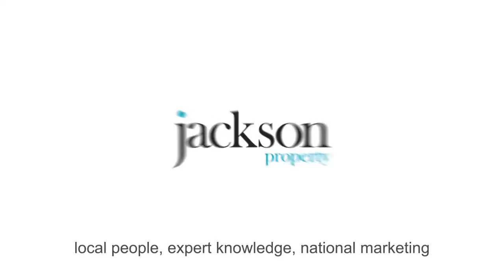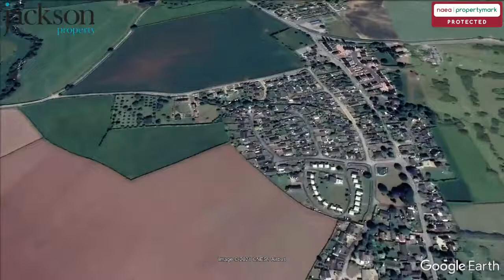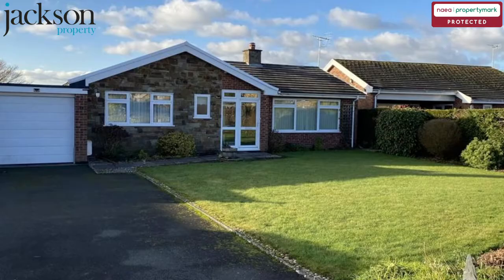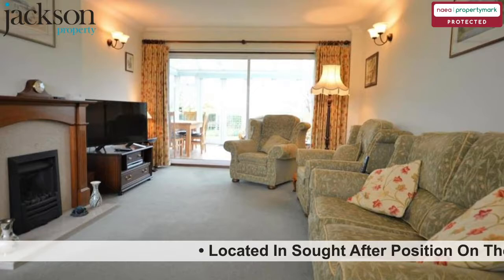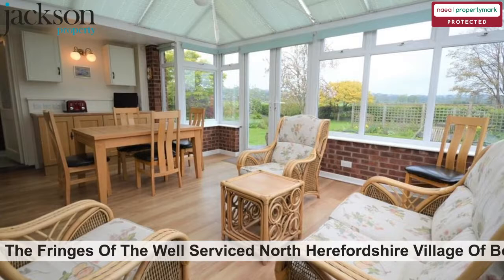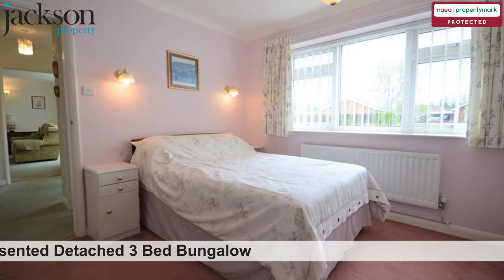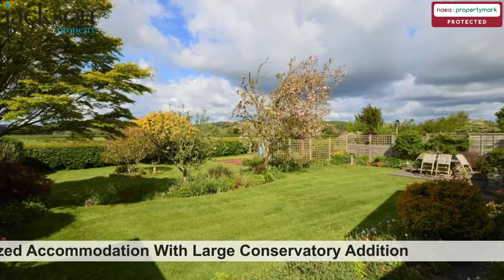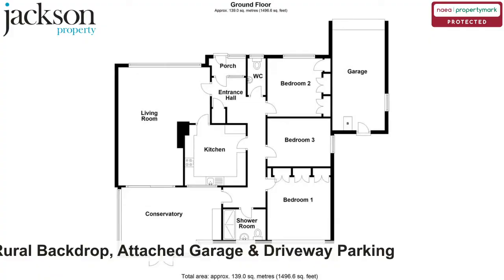Photo Video Tour - Bodenham, Hereford